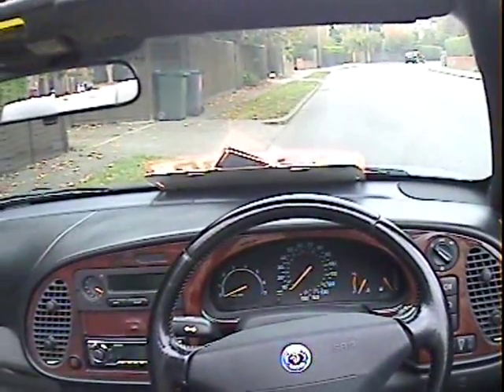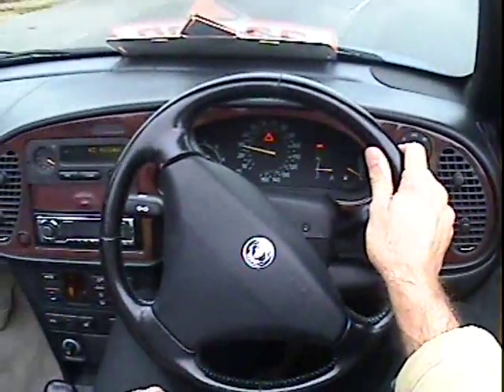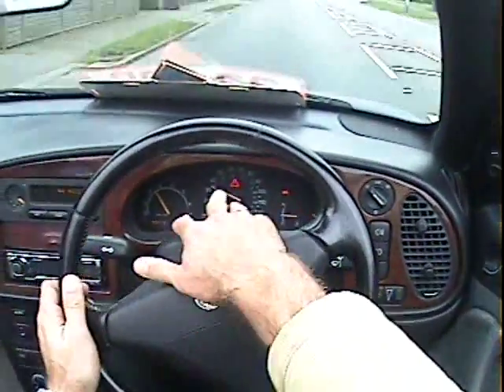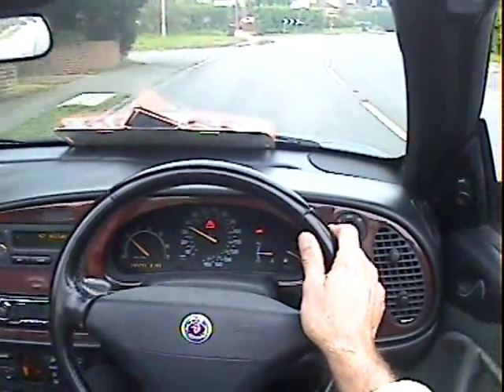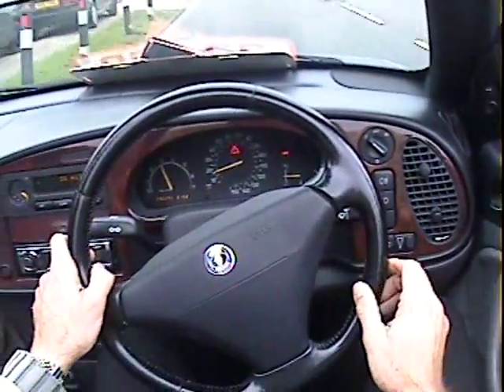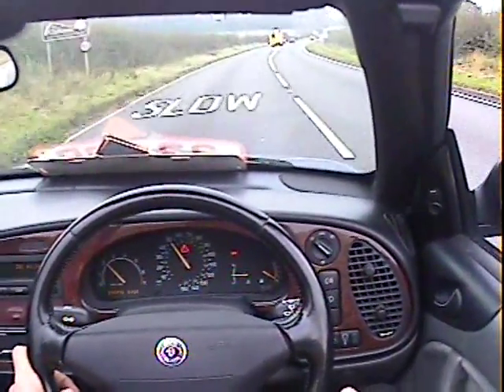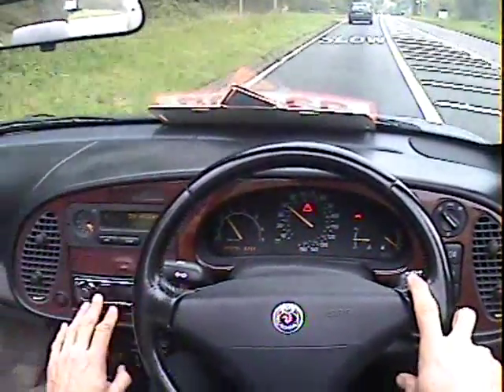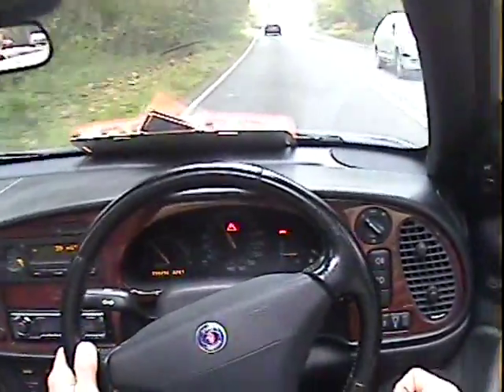saab 900SE V6 Auto Convertible in action